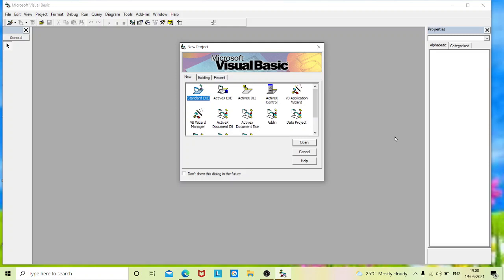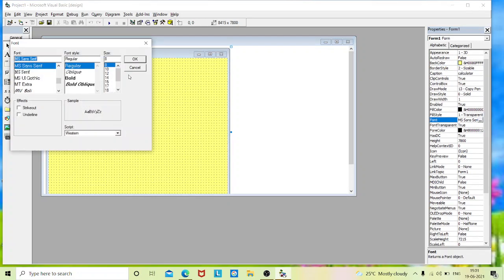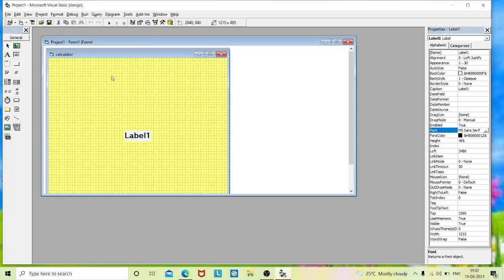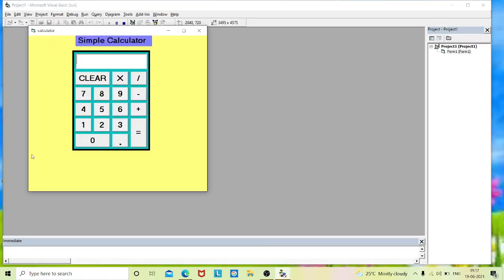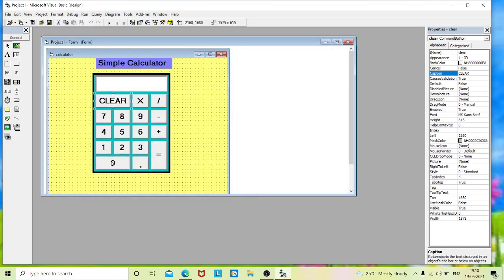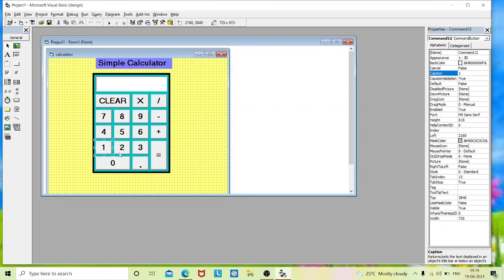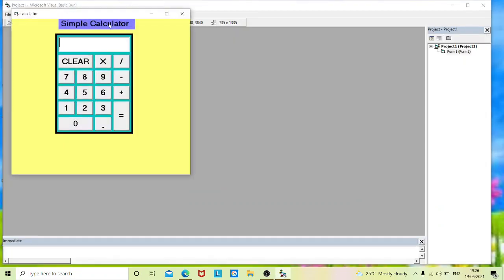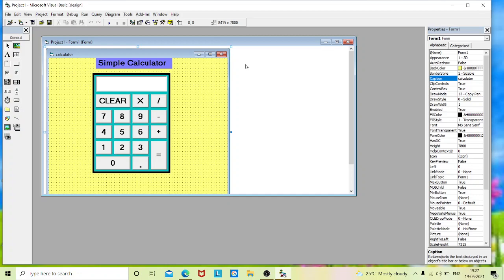Simple Calculator In Visual Basic6.0//English//using if statement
this video is about designing a form and writing codes to develop simple calculator. each and every steps are explained clearly in English. I hope this video will help u in better understanding of designing calculator program in visual basic.